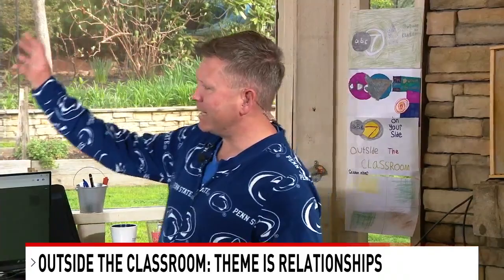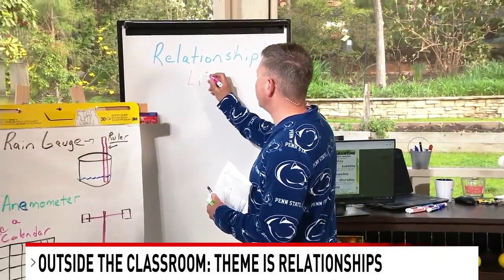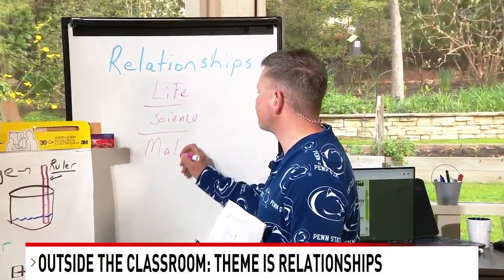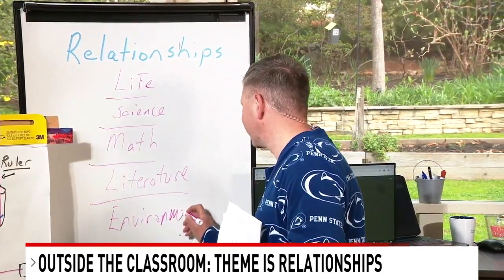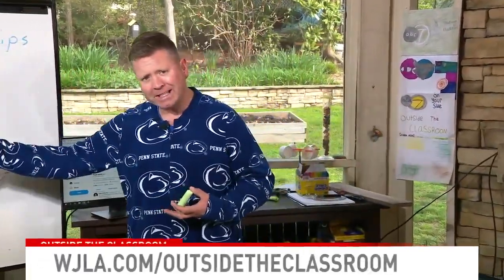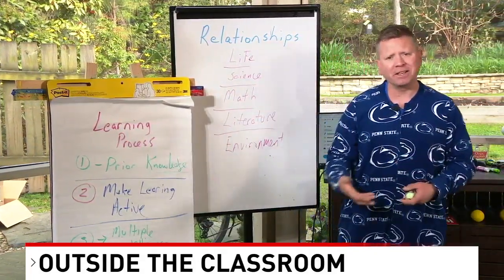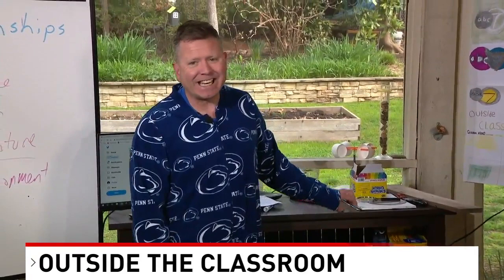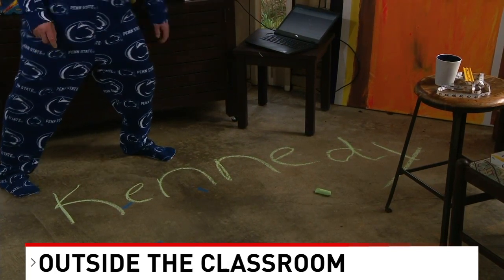Outside the Classroom March 30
ABC7 Meteorologist Ryan Miller has some at-home lessons for you to help your kids continue learning at home.